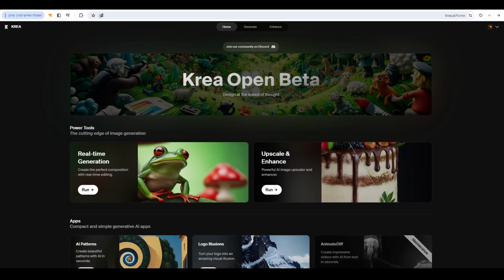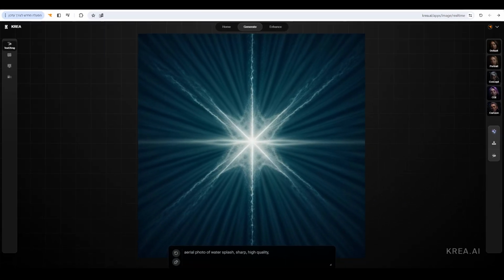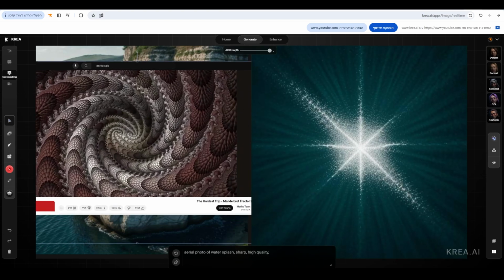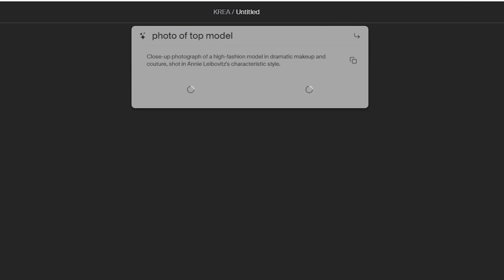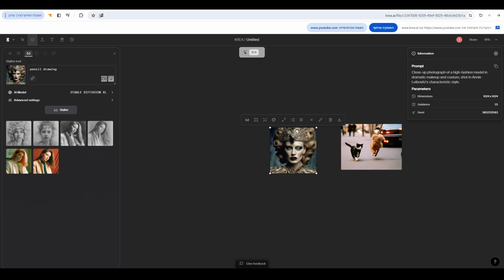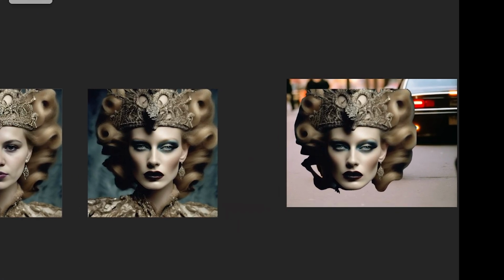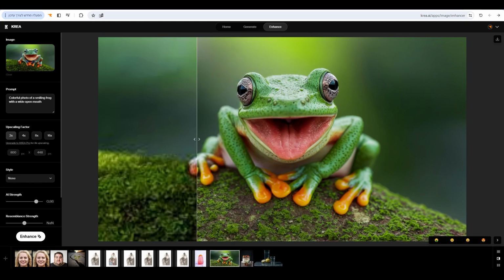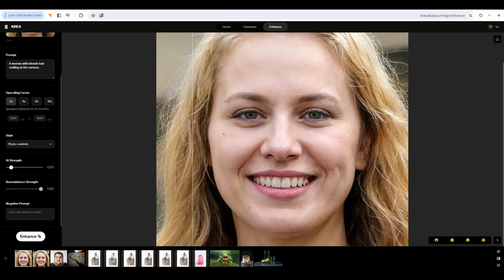Krea.ai everything you need to know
Everything you need to know about KREA.AI
upscaling, live image generate, text to image, image to image objects removal & more...